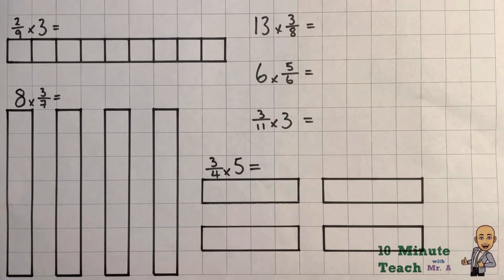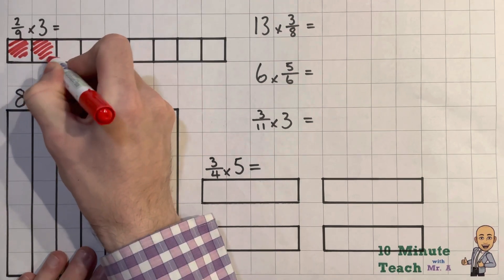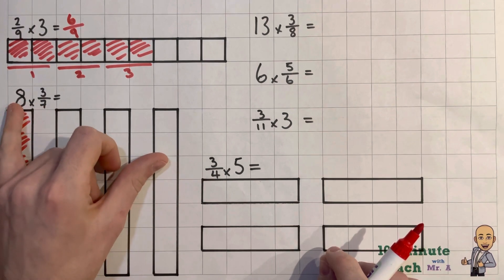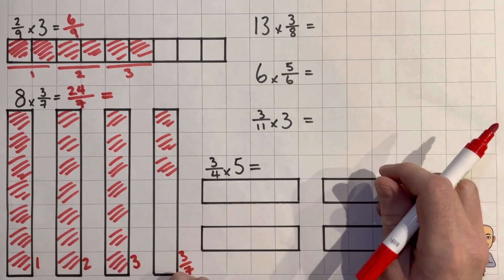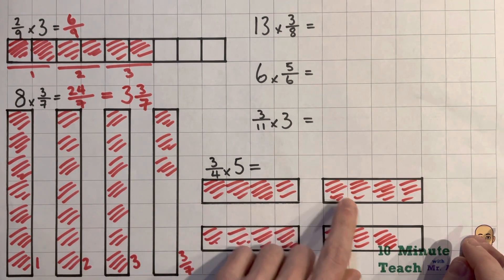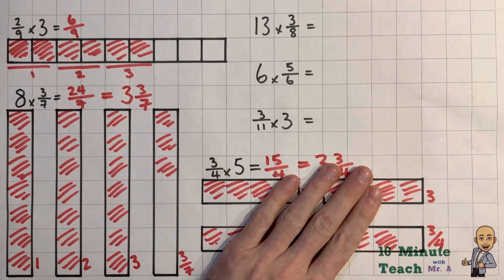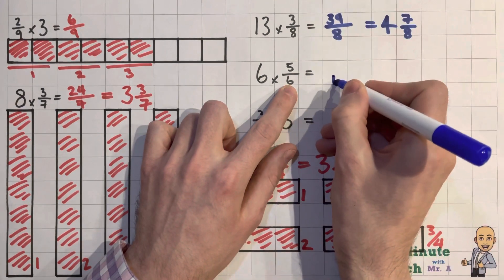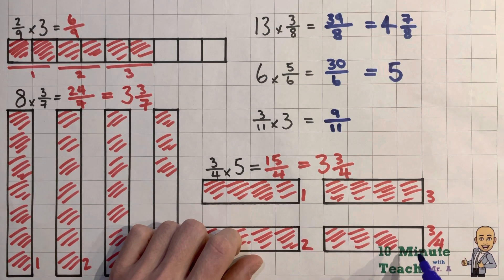LEARN HOW TO MULTIPLY FRACTIONS!!! | Multiply Non-Unit Fractions by Integers | 10 Minute Teach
Hey guys!

Here’s a little instructional video to help you multiply non-unit fractions by integers (whole numbers).
The videos below will help you with some of the strategies used in fractions.

Mr. A :)